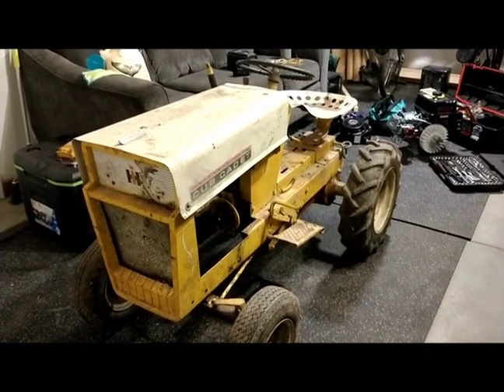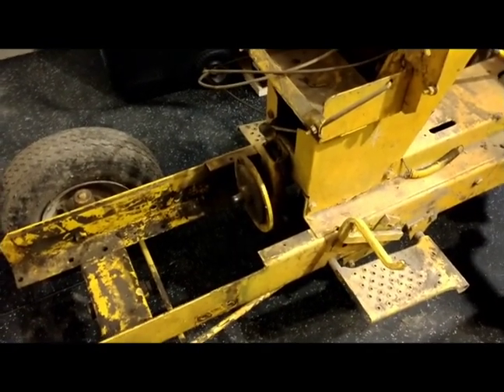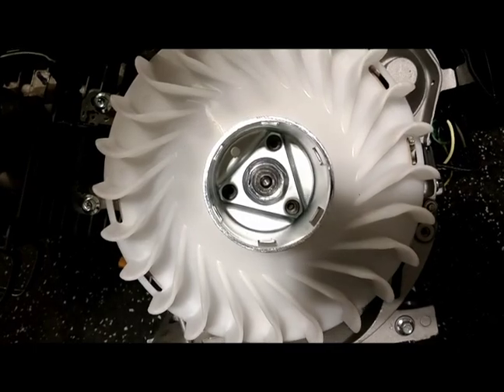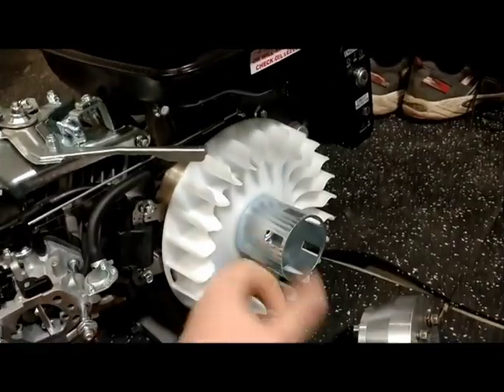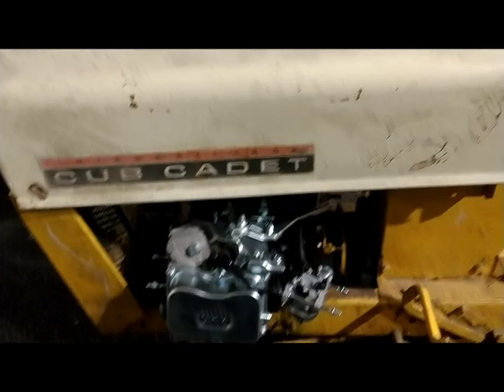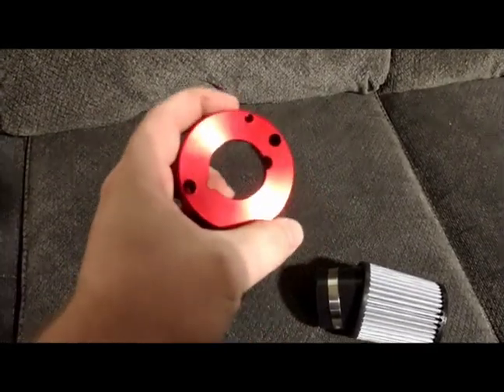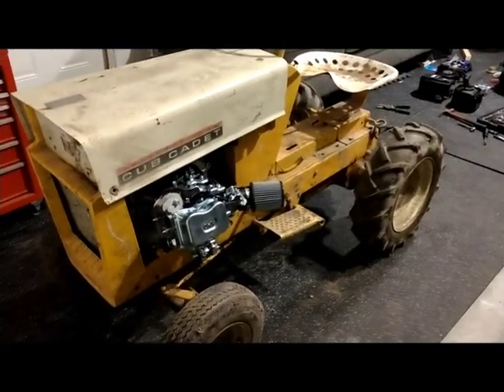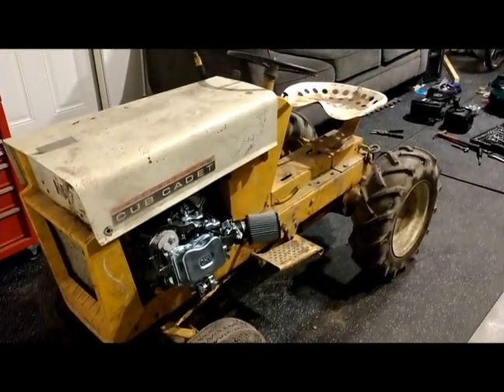Cub Cadet Engine Swap part 1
Part one of swapping a predator 420cc into a cub cadet lawn tractor. This part includes and overview, driveline setup, and attaching an aftermarket intake to the new engine.